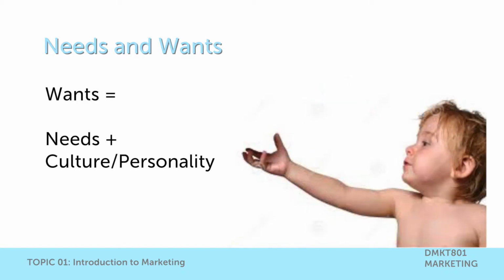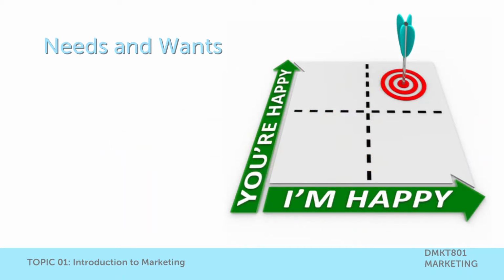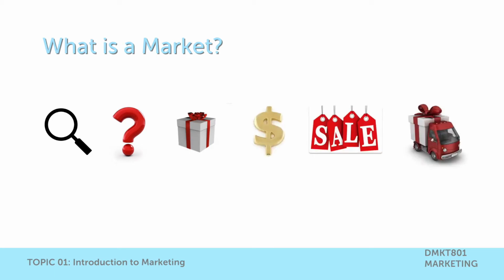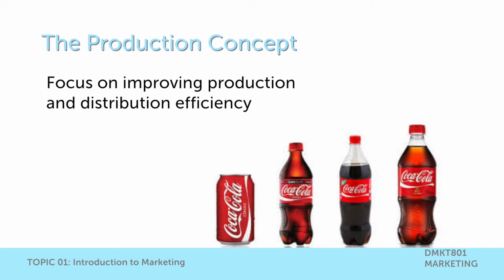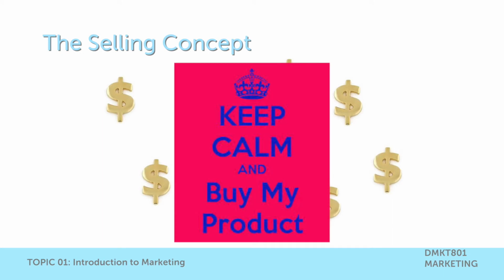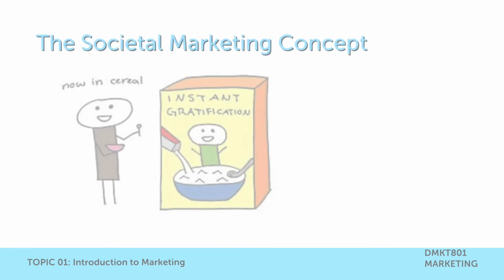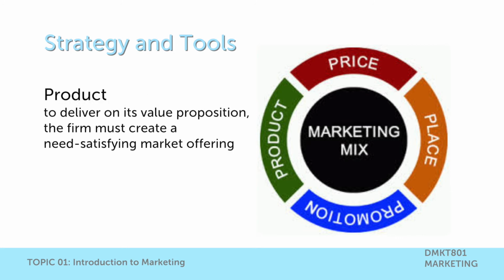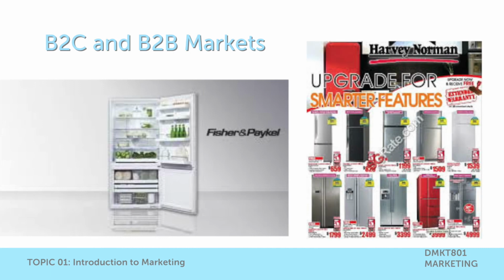Sample - online marketing lecture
Brandish House won a contract to produce 10 x 30 minute online videos forming the core part of a post-grad level marketing subject for health professionals.
Jen Francis - voiceover, visual composition and editing
Natalie Frost - research and content creation